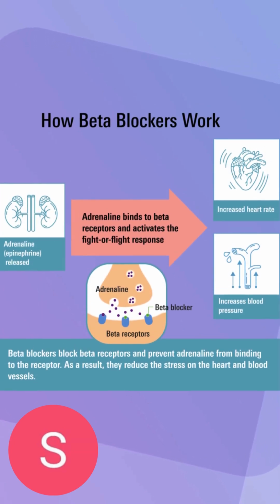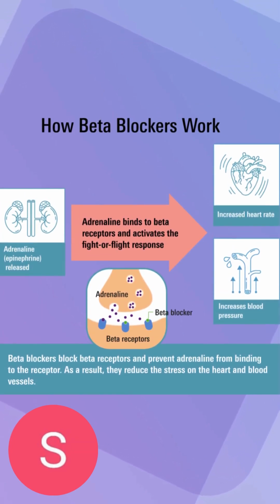Radiology #38 science radiology icu healthcare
In this video, we continue discussing various medications given in critical care departments. I discuss Beta Blockers and how they relate to an actual patient I witnessed.